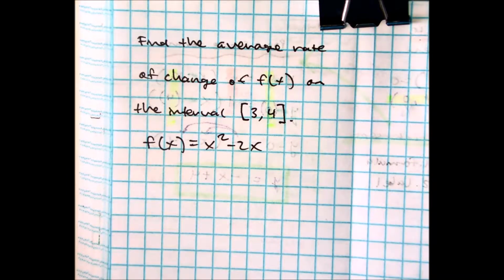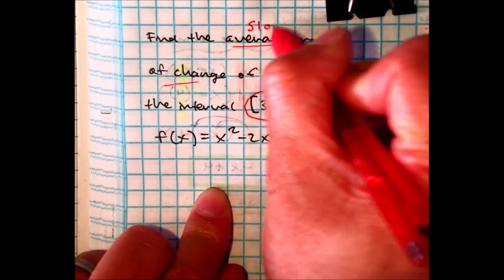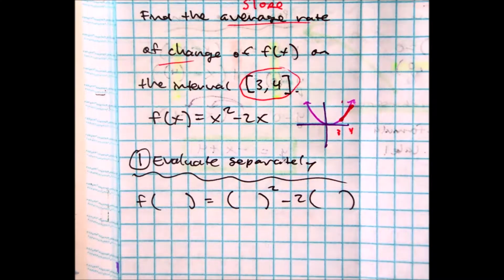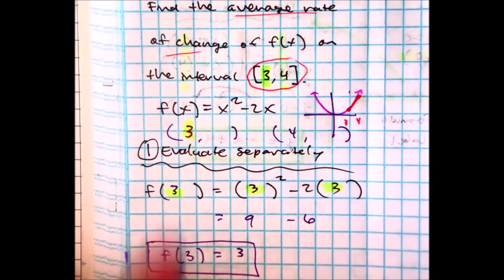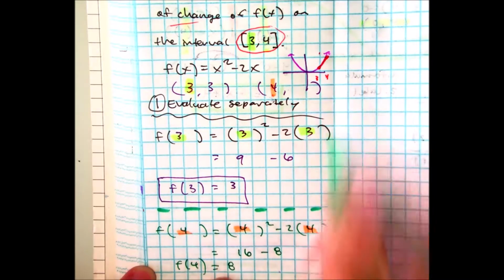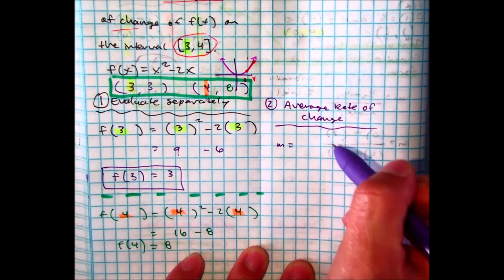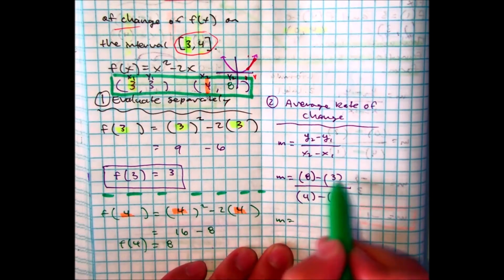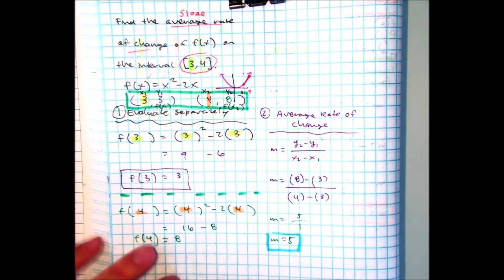average rate of change ex B ALL